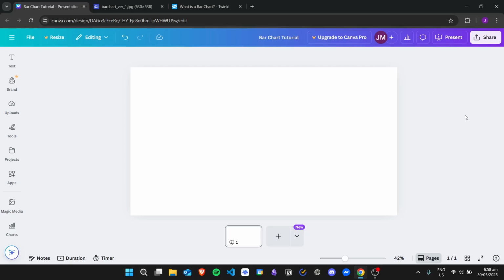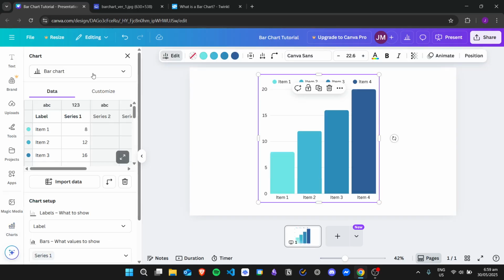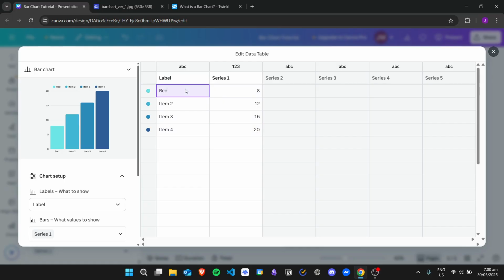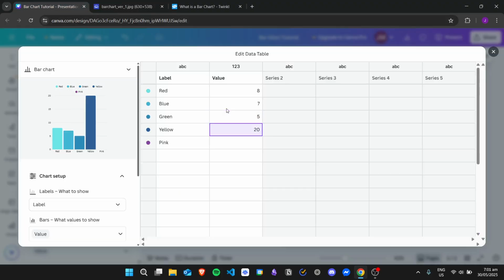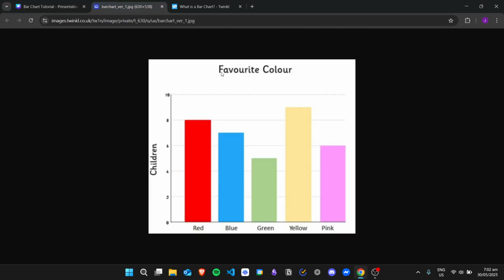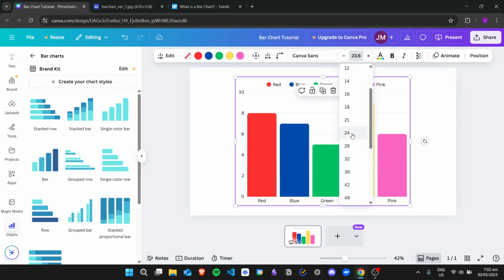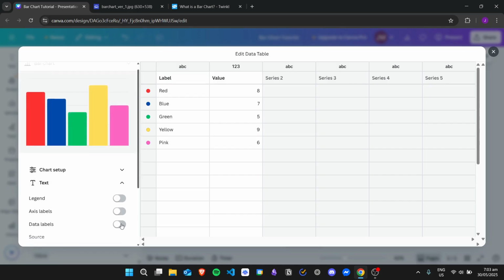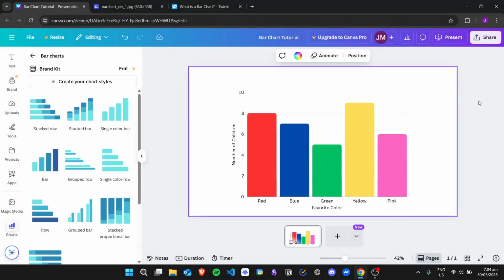How to Make a Bar Chart in Canva | Tutorial 2025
If you are looking for a video about How to Make a Bar Chart in Canva, here it is!